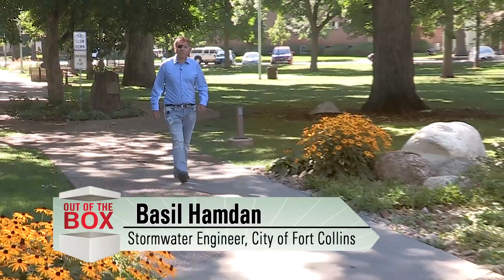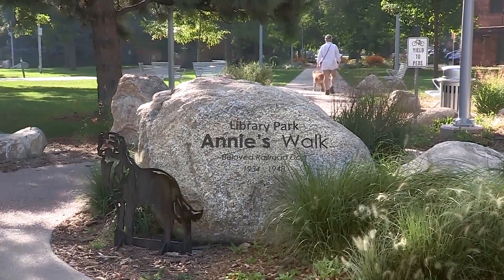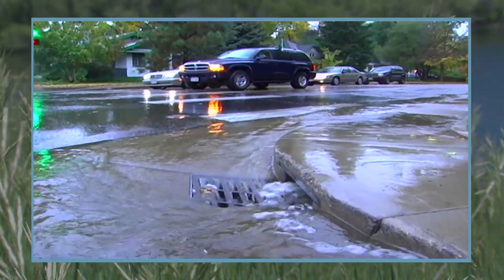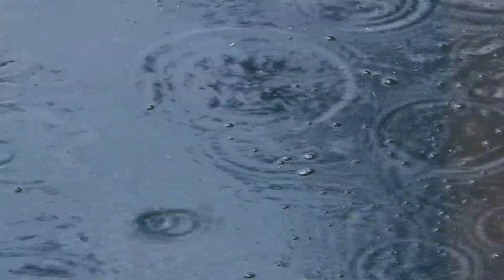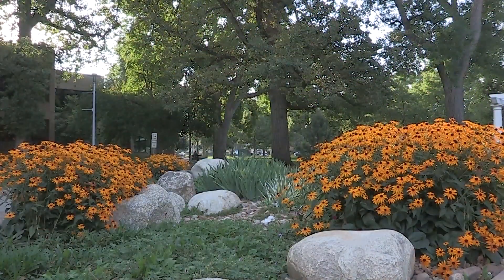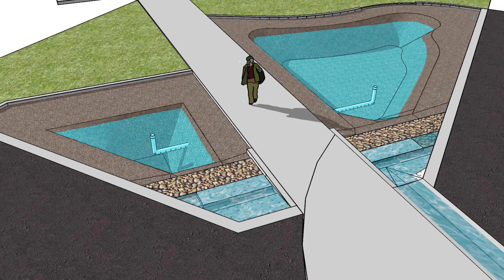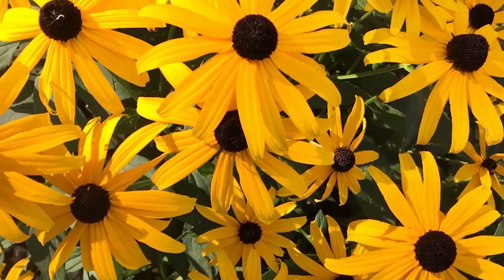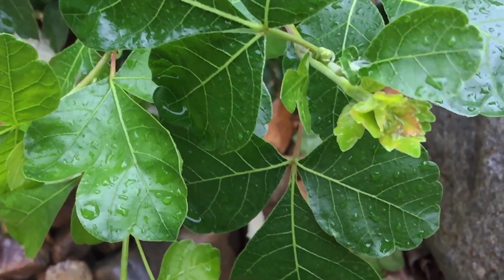Out of the Box - The Rain Gardens at Library Park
Highlighting innovative ideas within the City of Fort Collins. This first episode shows how the Rain Garden at Library Park eliminated a hazard due to icing in the parking lot, improving aesthetics of the Library Park, improving water quality, reducing irrigation demand, enhancing outreach and education and reducing energy demand of surrounding buildings.